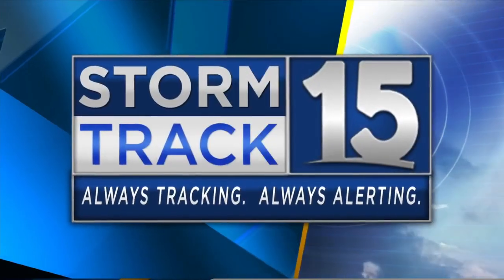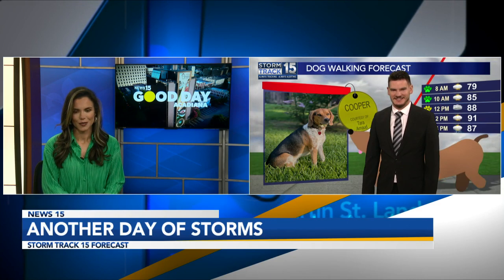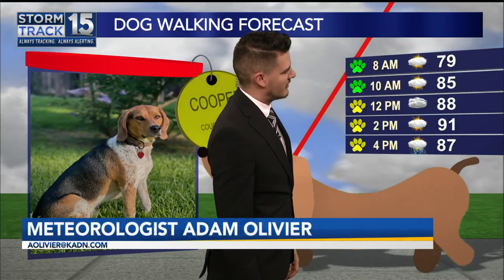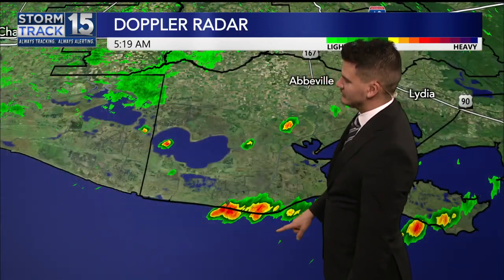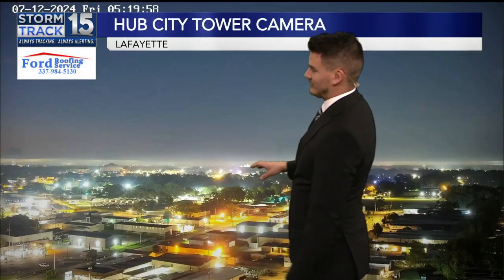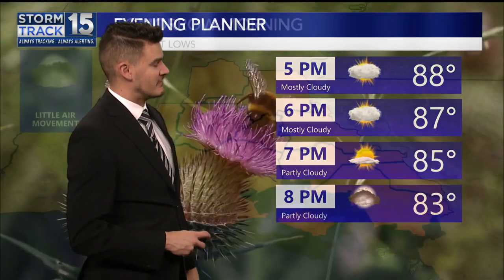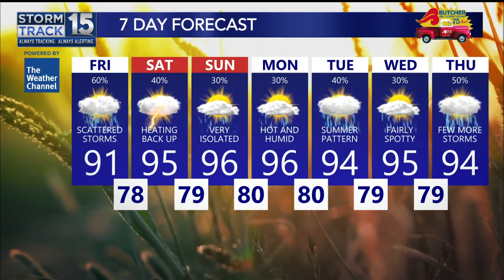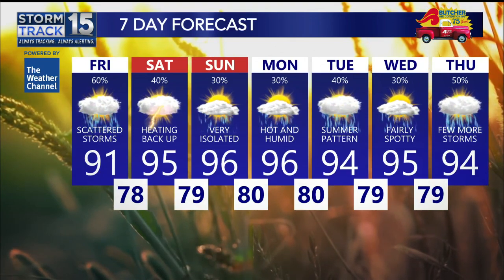More Cooling Storms Develop This Afternoon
We'll see another day of cooling storms developing this afternoon around Acadiana.